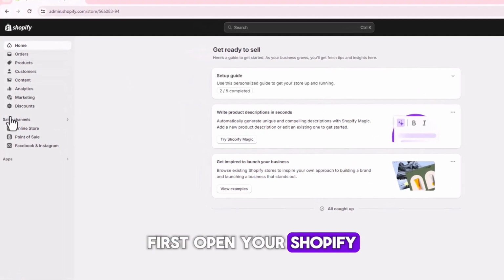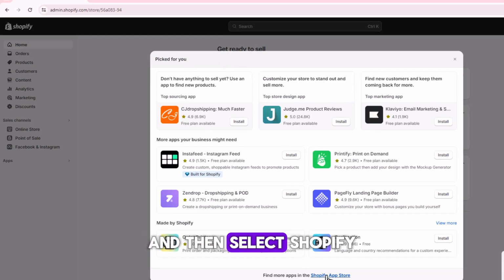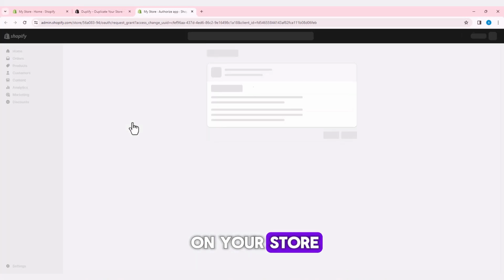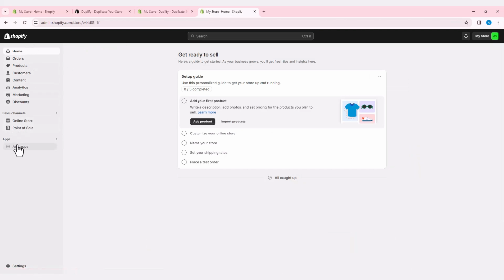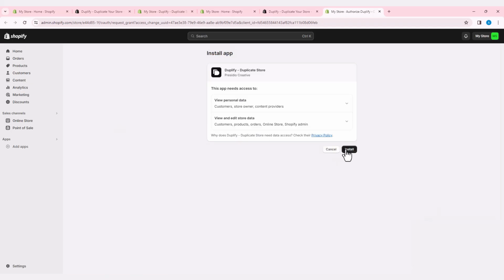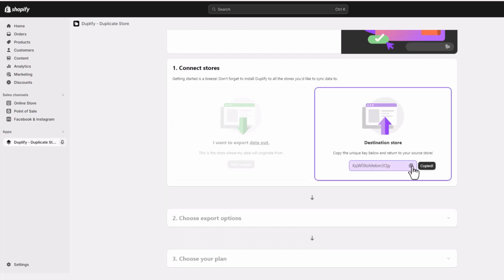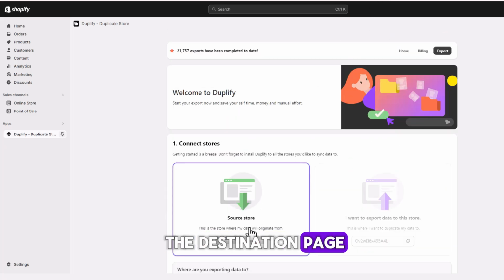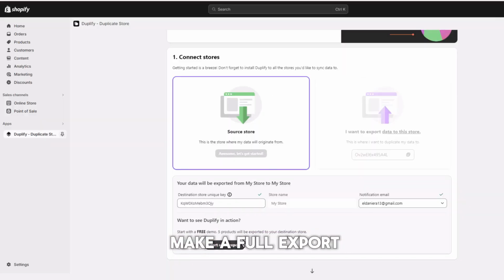How to Duplicate a Shopify Store (2026)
In this video I'll show you How to Duplicate a Shopify Store